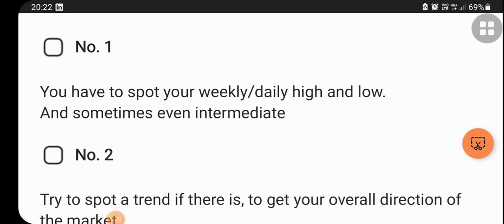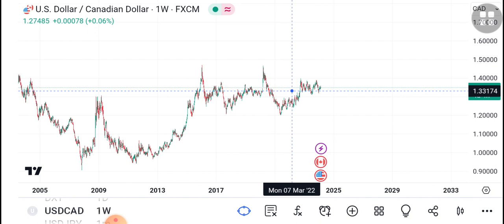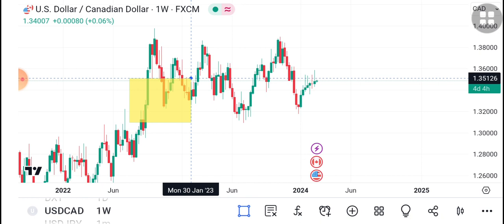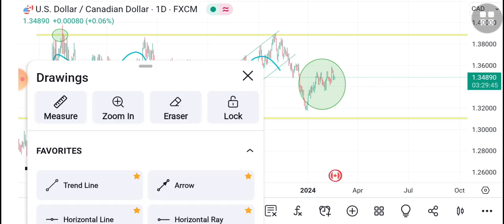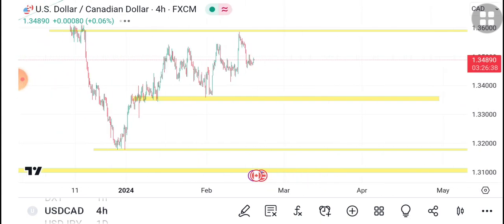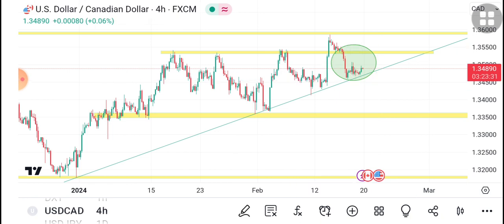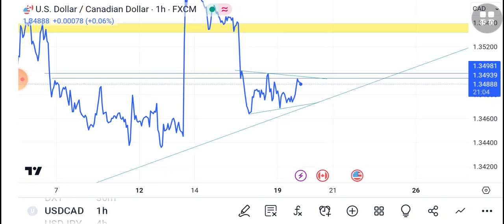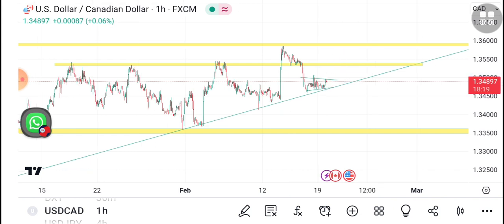Top-Dow Analysis, Fx_Market Heist Strategy for bigger to advance trader